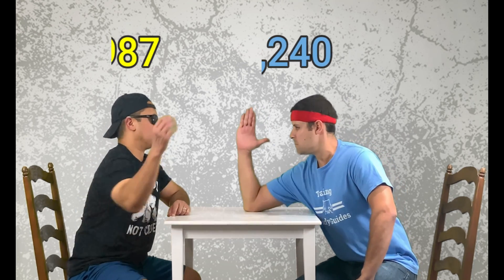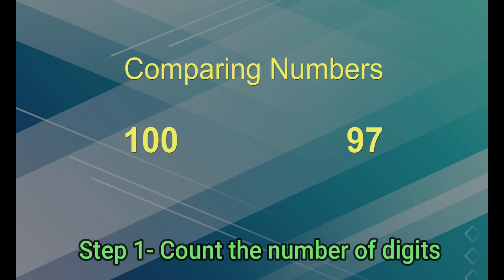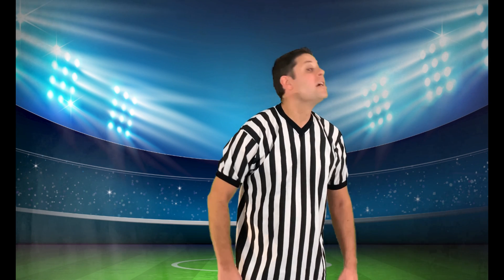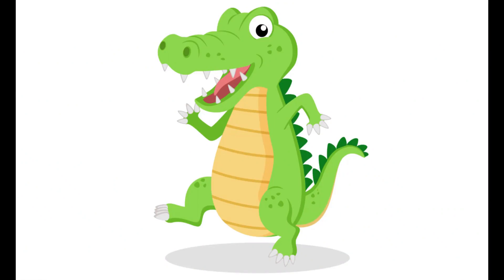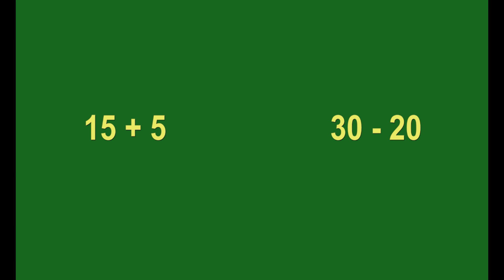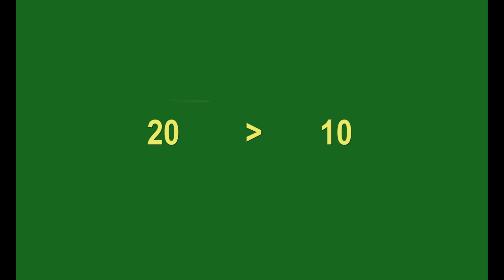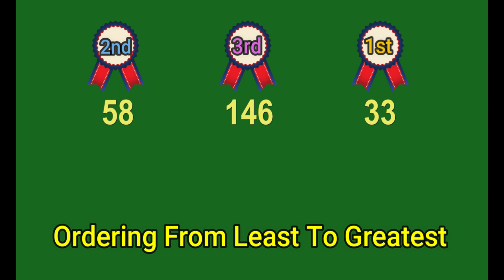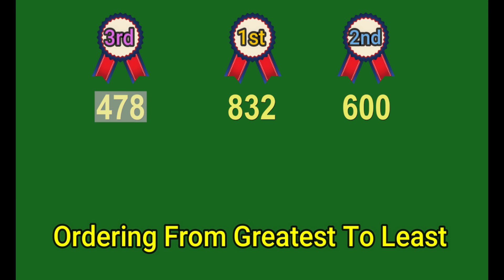Talking Study Guides: Comparing and Ordering Numbers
Learn how to do the Gator Chomp with Gator Gary and team up with Mr. C as the duo teaches all about comparing and ordering numbers.